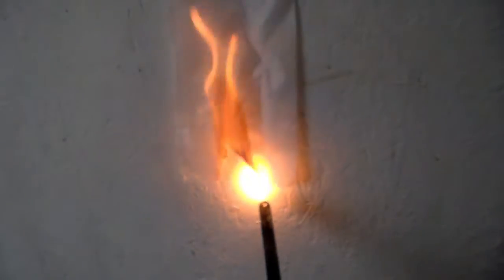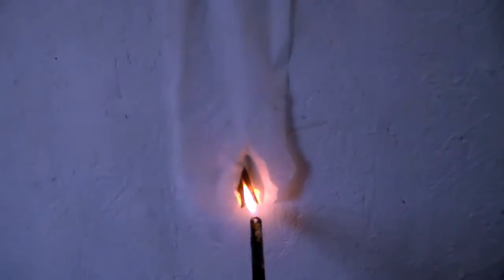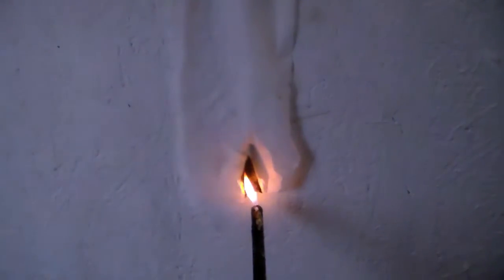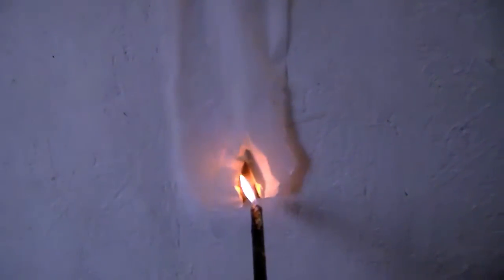BanFire Retardant treated tissue paper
Per customer request, we test some tissue paper treated with BanFire flame retardant. BanFire is NFPA 701 approved, and also CA Title 19 Section 1237.1 approved.